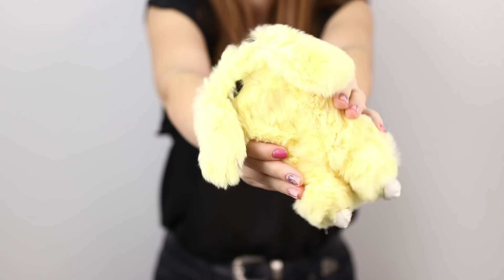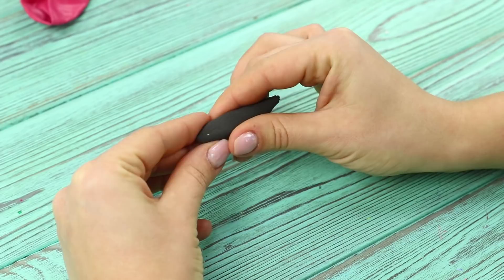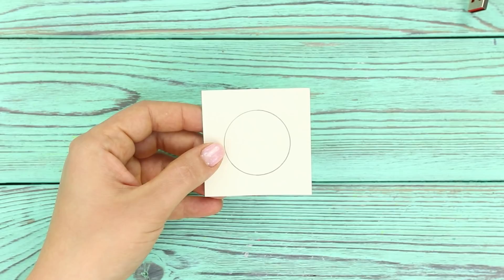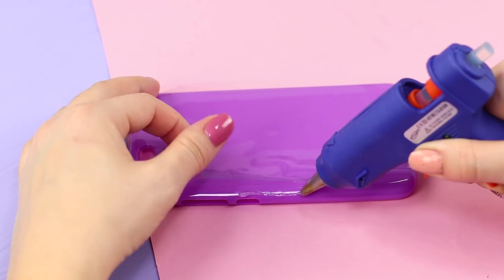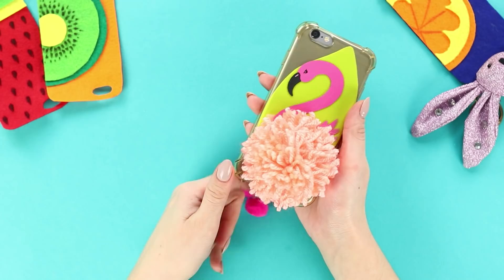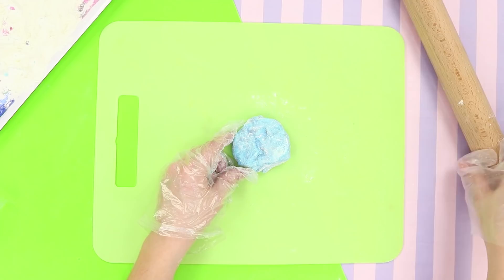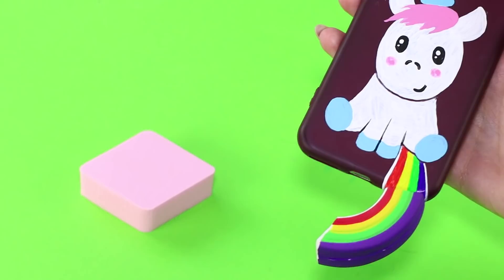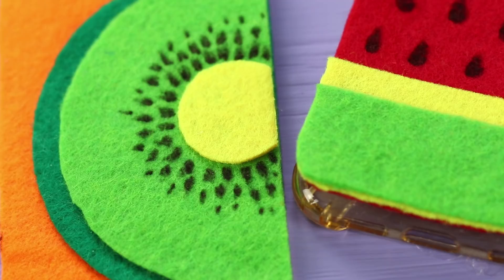15 Amazing DIY Phone Cases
Today we proposal to upgrade your smartphone wardrobe! Watch the new Troom Troom Select video, choose what you like more and make new cool cases for your favorite gadget!

Supplies:
• Hot gun
• Felt
• Foamiran
• Paint
• Pom-pom
• Self-hardening clay
• Glass
• Cream
• Sequins
• Artificial hair extensions
• Plastic bag
• Glycerin
• Pipette
• Sparkles
• Headphones
• Rainbow squishy toy
• Coffee stick
• Acrylic contour
• Cap
• Decorative threads
• Feathers
• Marker
• Balloon
• Synthetic winterizer
• Ribbon
• Soft bunny toy
• Velcros
• Box cutter
• Glitter
• Coil
• Glowing paper
• Cardboard
• Self-adhesive paper
• Rhinestones
• Glue
• Silicone glue
• Starch
• Scissors

16 Edible School Supplies! Prank Wars!

Question of the Day: what phone case idea did you like the most?